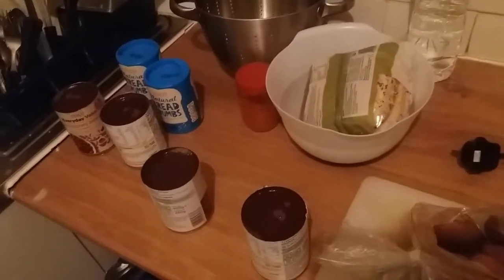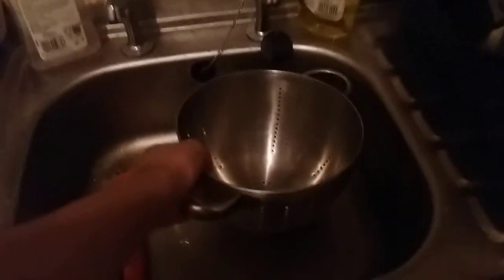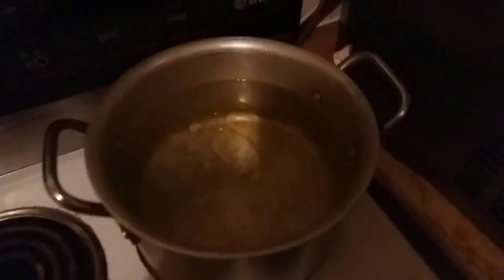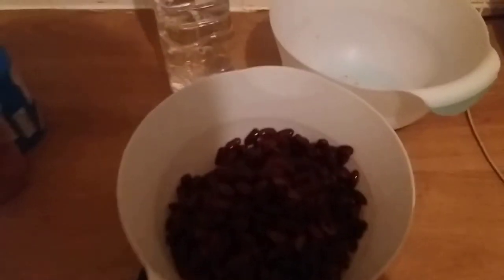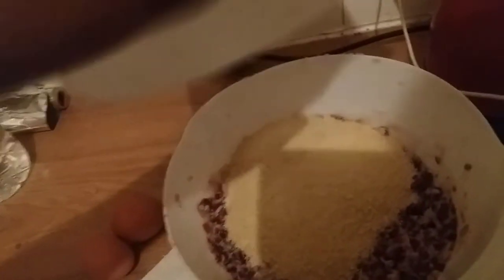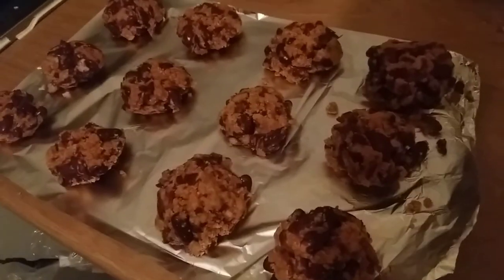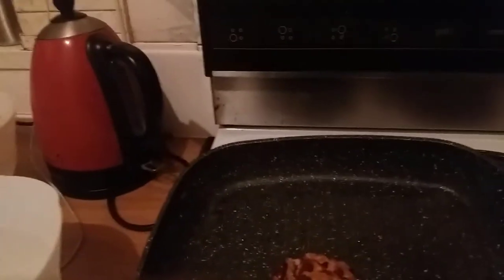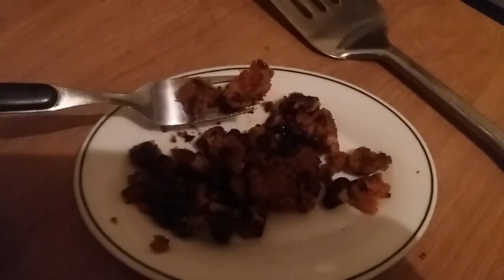Cooking With Hyrez - Bean Burgers! :D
Blame my sisters for this one